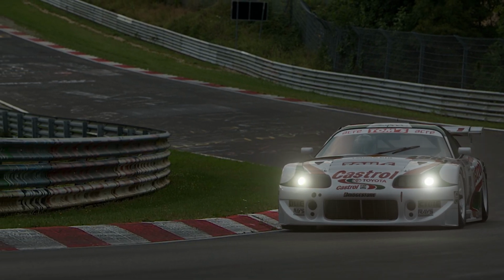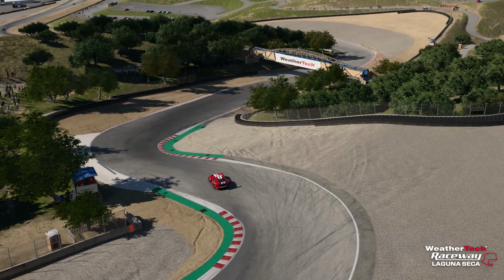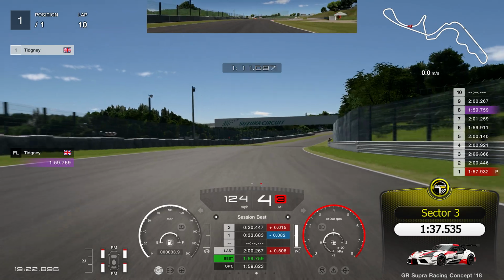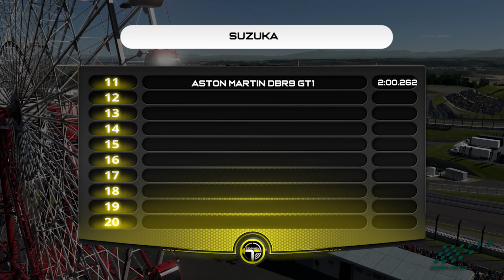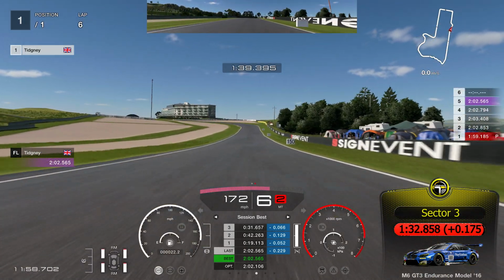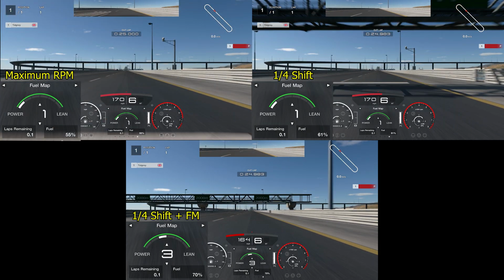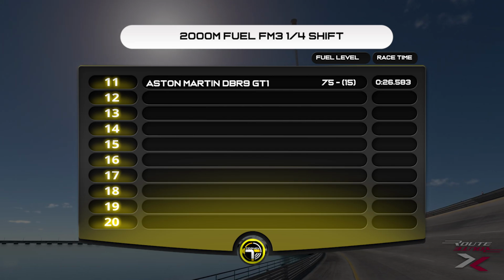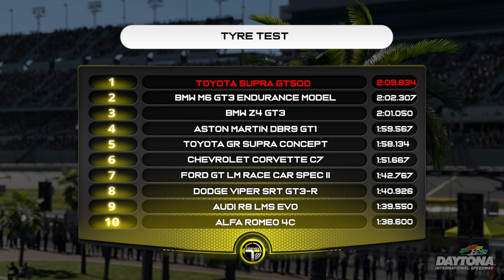🥰 Where does the LEGEND fit?.. Toyota Supra GT500 || Gran Turismo Car Profile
We are back with a Car Profile! Car Profiles give you the information about the car and where the car currently sits in terms of Balance of Performance. If there is an update to the Balance of Performance or Physics I will do my best to update you in a follow up video or via the website.

Car: Toyota Supra GT500

Car Profile FAQ;

- Why Maximum RPM and not Maximum Performance on the Fuel Test? This is because not everyone uses bumper so they can't see the rev range. They can however see the Bar and that's why we use that.

- Why are you using Tyre Wear? This is because the official Balance of Performance is done using Fuel and Tyre wear so will be more accurate.

- Why Optimum over Fastest Laps? Because it's easier to get 10 individual best sectors than to get 10 best laps. You could blitz a sector 3 1 lap and a sector 2 the next lap and combined they create the optimum lap and a better picture.

- Why are you doing 10 laps? This is because after that I feel tyre wear and fuel becomes more impactful.

- Why Racing Medium tyres? I use this tyre as it's the "Middle" tyre in racing compounds. I feel the cars should be MOST balanced on this tyre in my opinion

Join TCR;